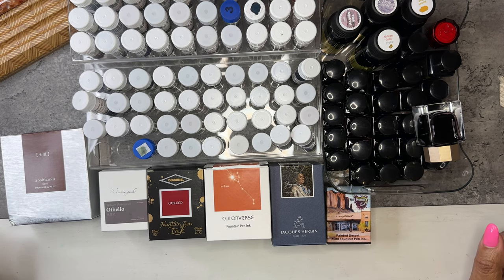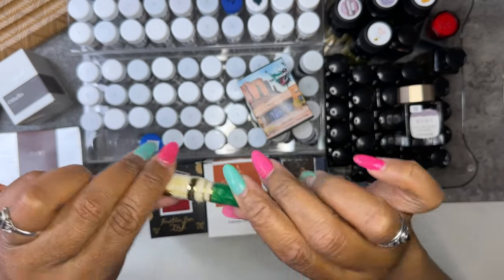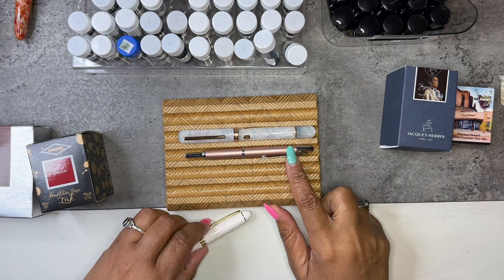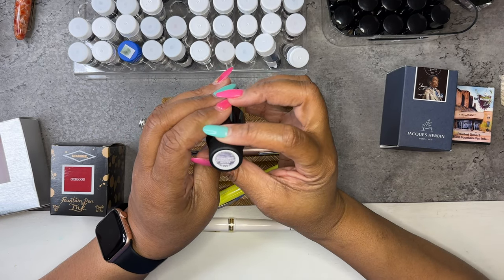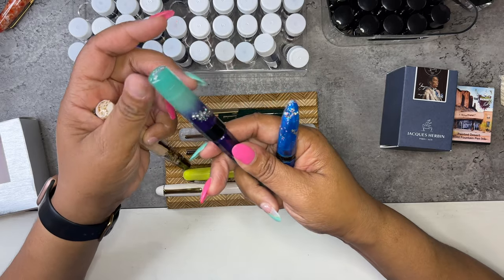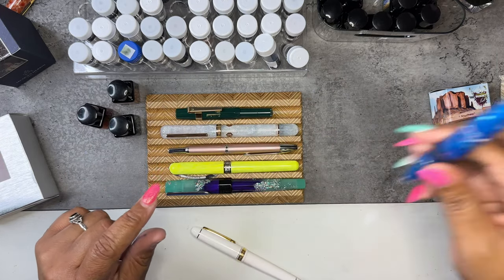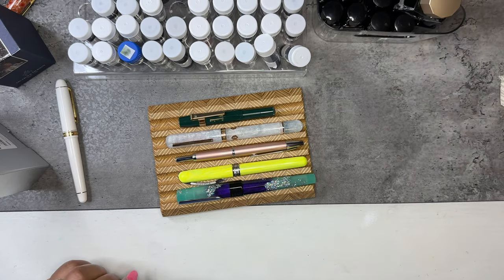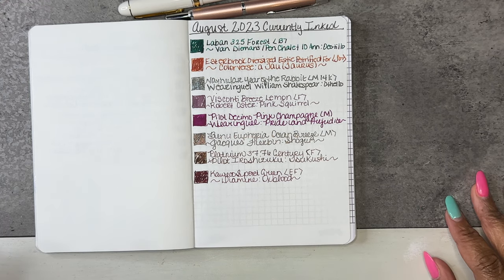August Currently inked feat: Colorverse, Visconti, Laban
Hey everyone!  I apologize that this video is all over the place.  I had to talk through my pen and ink selection for this month.  I haven't done one since May.  Please bear with me.

ABOUT ME!!! ⬇️⬇️
Hi everyone. My name is Monica and I love all things planning.  I am married to my wonderful husband, have 4 beautiful children, and recently a grandmother (Queenie) to my beautiful granddaughter. I love all things planning and pen related.

My style has changed over the years, but my love for planning has not.  I am excited about the direction my channel is taking.

Thank you for joining me today and watching my video!  Love ya!!

Negative comments are not allowed. If you don't have anything nice to say. don't say anything at all!!!

All products mentioned in this video were purchased by ME! (unless otherwise noted)!